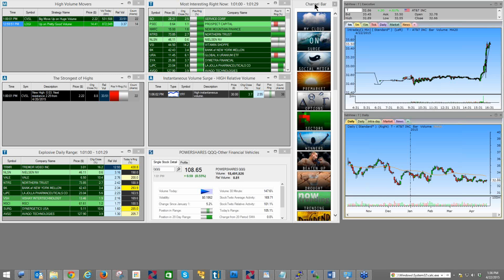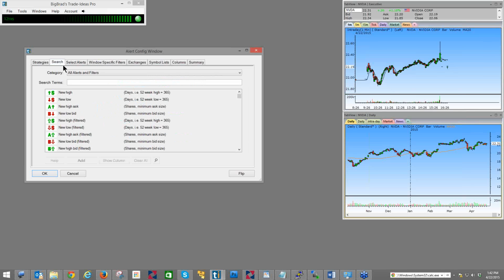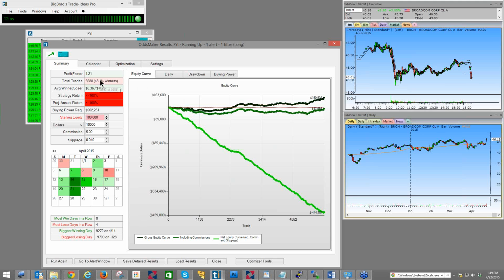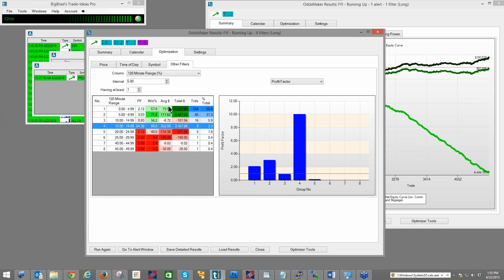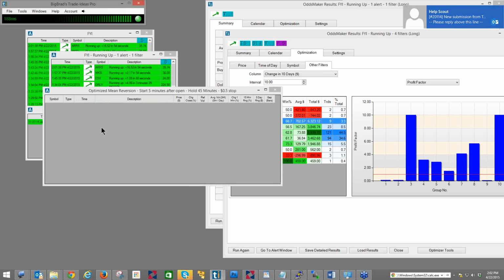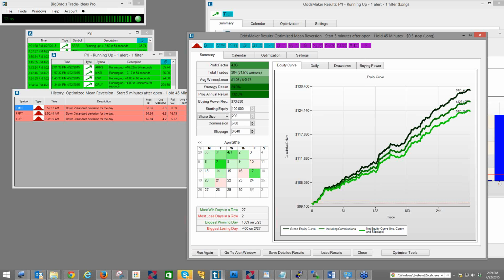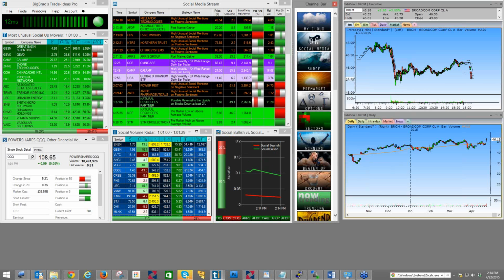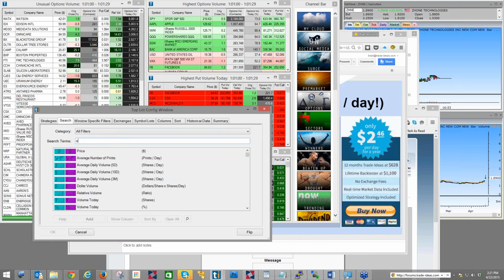2015 04 22 Trade Ideas Wednesday Product Demo, Q A